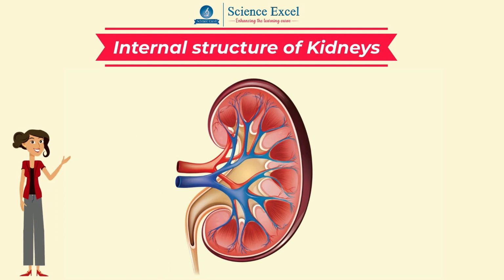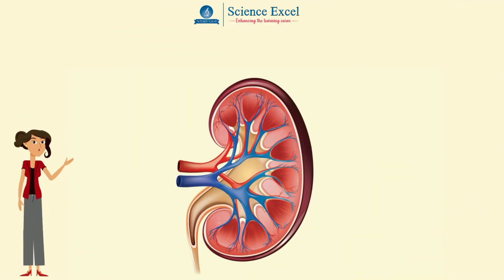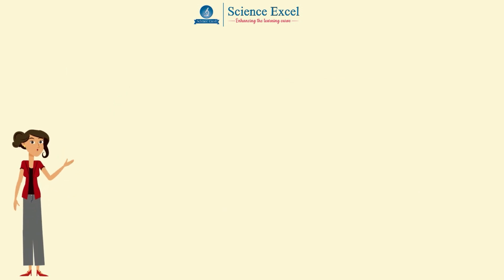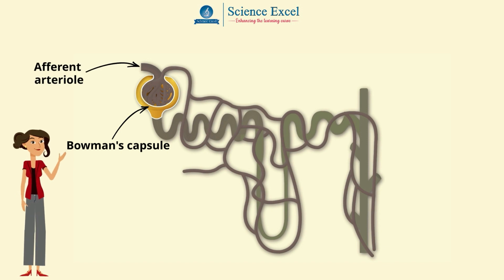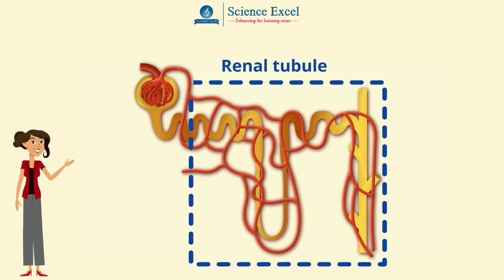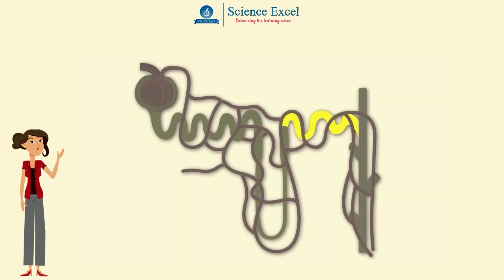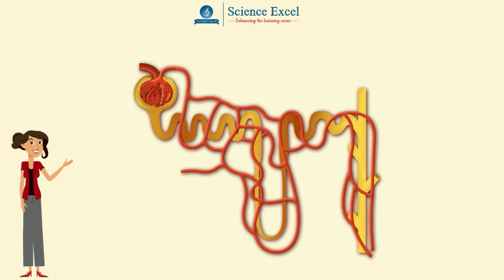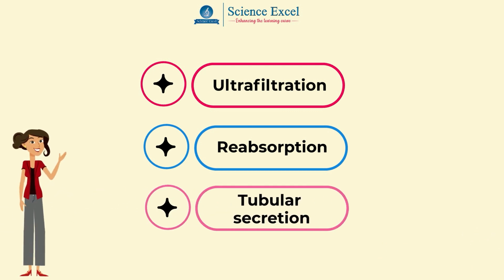Structure of the Kidney & nephron | Science Excel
We at Science excel present this tutorial which introduces you to the structure of the kidney & nephron
We appreciate your feedback and queries in the comments section.